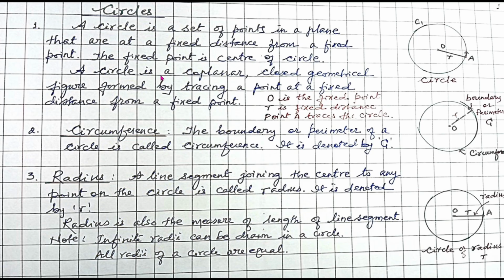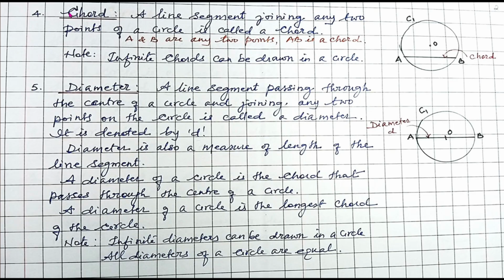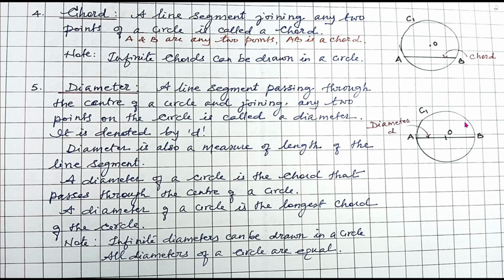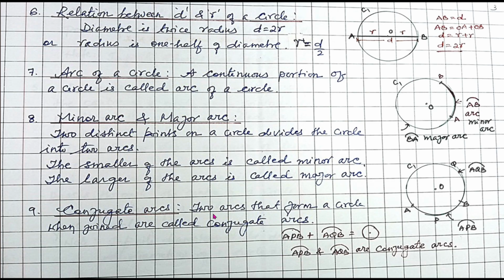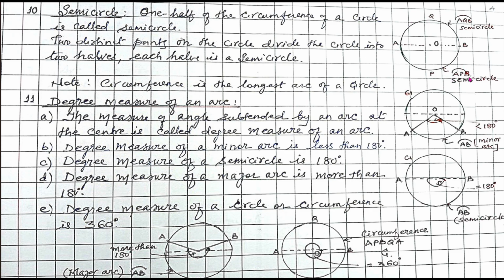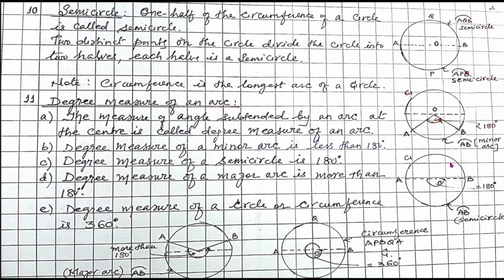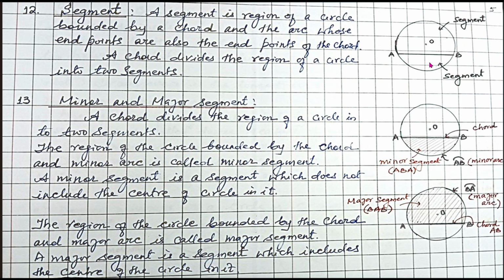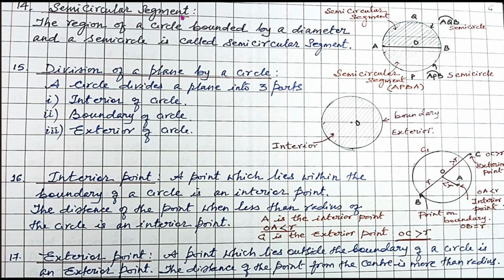What is a Circle ? Learning Circles, Terms of Circles, Arcs, Sectors, Segments, Tangent & secant.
What is a circle, meaning and definition is discussed.
Terms of a circle is discussed.
Types of circles is discussed.
Tangent and types of tangents is explained.
Secant is defined.
Angles subtended by an arc and their relation is established.
Relation between circumference and diameter is given.
Degree measure of central angle and inscribed angles is discussed.
Circular region, semicircular region is explained.
Concentric circles, congruent circles, intersecting circles, touching circles is discussed.
Angle in a segment etc. is explained.
Cyclic quadrilateral and its properties is explained.
Relation between length of chord, radius and the distance of chord from the center is given.
The videos provide a thorough knowledge of circle and its terms for all to learn.
The topic is an important chapter for study for grade 8, grade 9 and grade 10 of all boards.
The learners will benefit in learning this videos. An Important foundation in study of geometry.